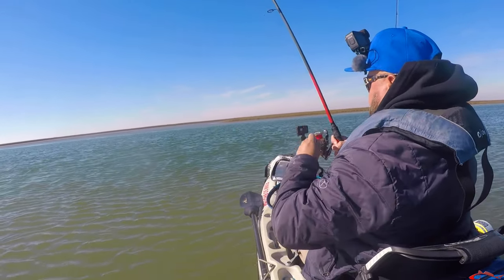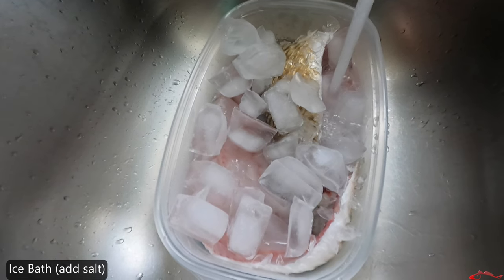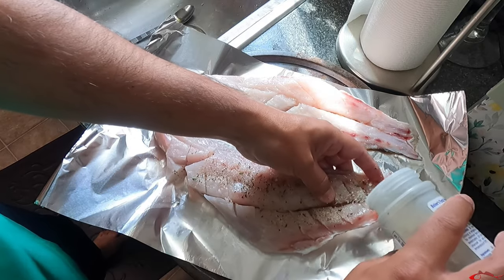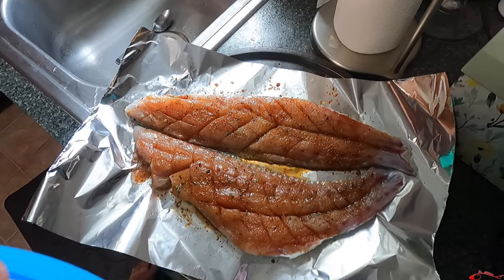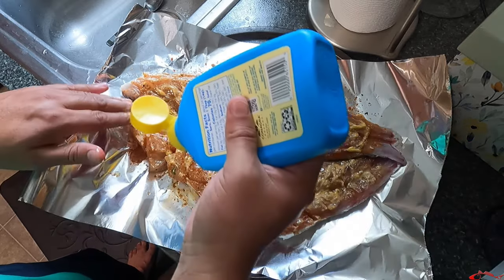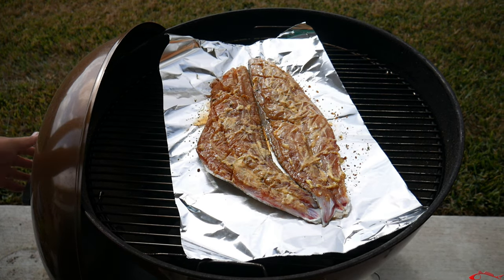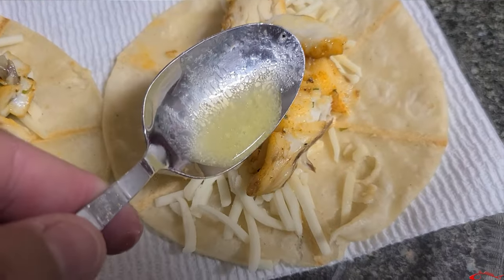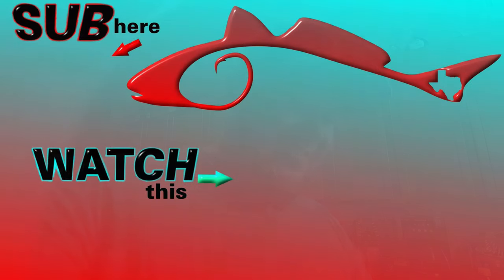Catch and Cook Red Fish on Half Shell on the Grill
Kayak Fishing for Red Fish outside of Galveston Texas. In this fishing video I show you how to prepare red drum on the half shell on a charcoal grill. And how to make fish not taste like fish! Yes, a non-fish eater how love eating fish this way. It's very easy way to prepare fish, it's mess free, and extremely delicious.
👇🏻 Featured Items 👇🏻
Fiesta Extra Fancy Uncle Chris Steak Seasoning
Fiesta Extra Fancy Lemon Pepper Seasoning
Grub Rub BBQ Seasoning
Weber Original Kettle Premium Charcoal Grill
ThermoPro Meat Thermometer

My Peeps:
Saltwater Soul Facebook